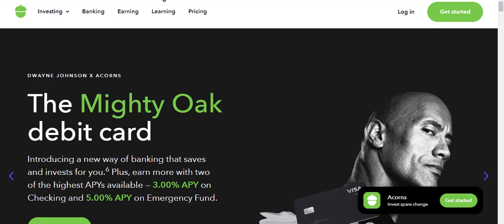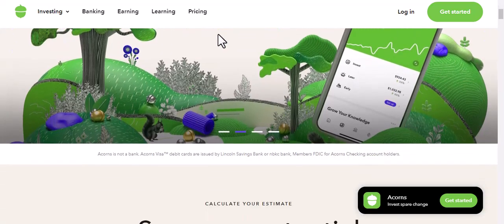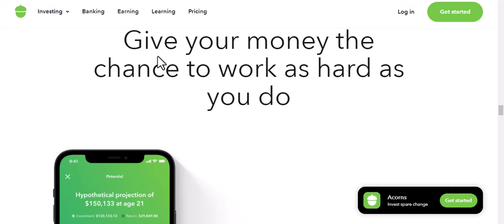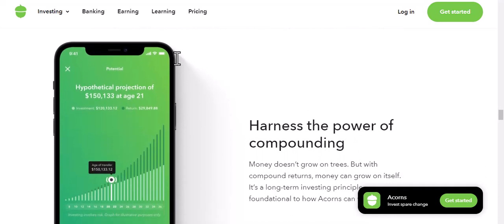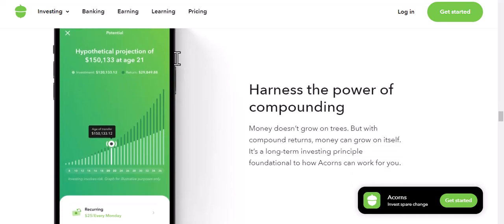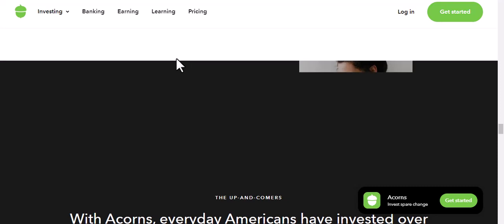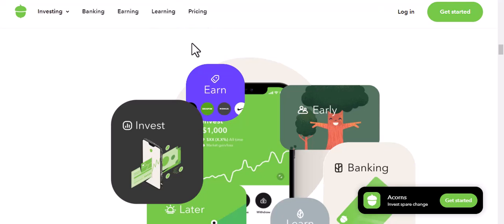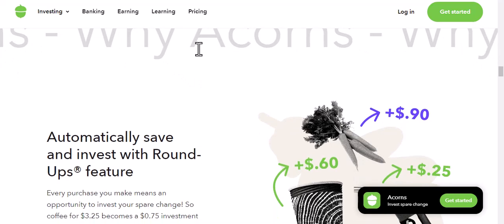How to switch banks in Acorns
In this video we talk about How to switch banks in Acorns